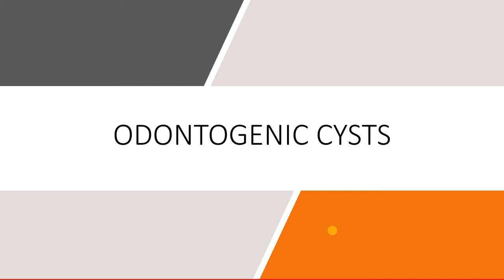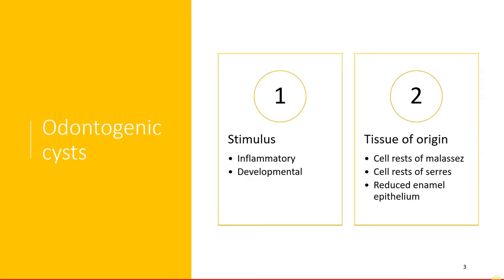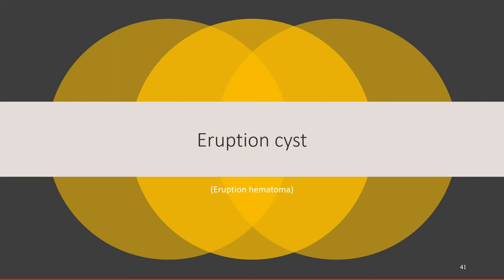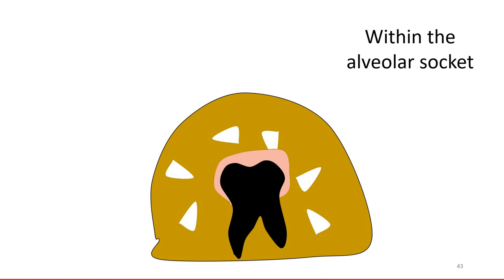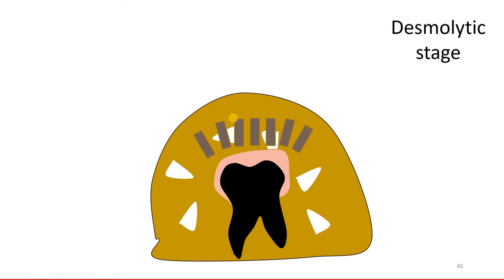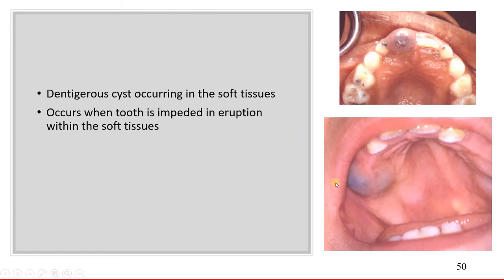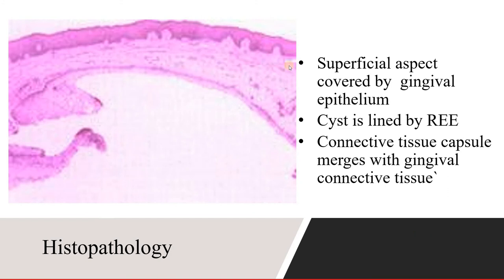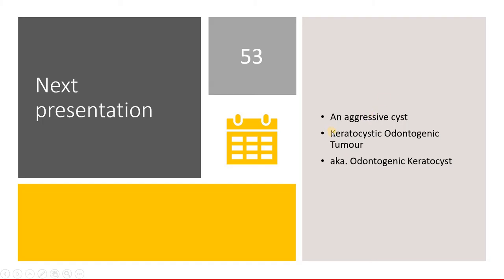Eruption cyst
The video demonstrates the difference between dentigerous cyst and the eruption cyst